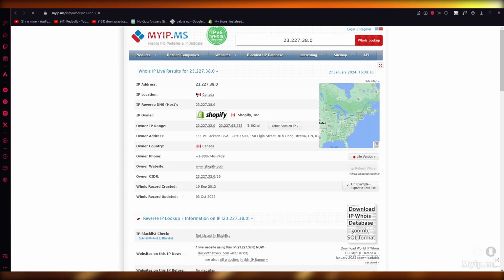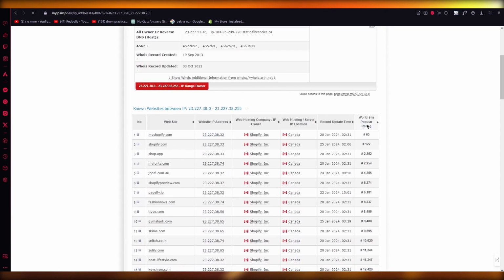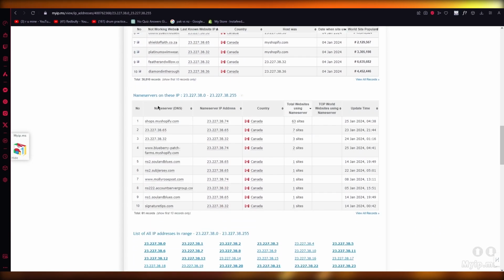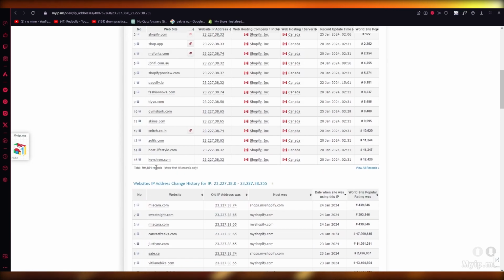How To Search Shopify Stores On Google (2025 Tutorial)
In this video I show you How To Search Shopify Stores On Google. This video will cover everything that you need to know and help you get started with this software.